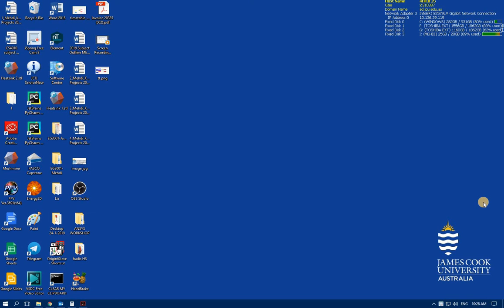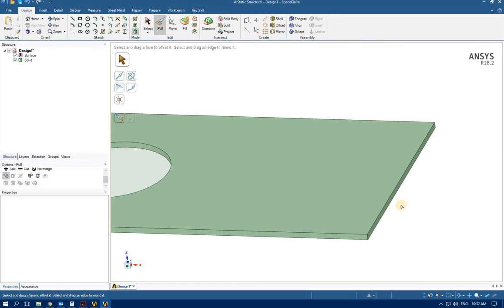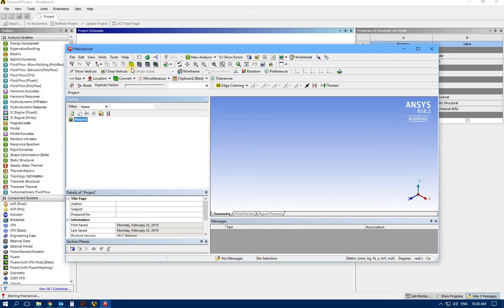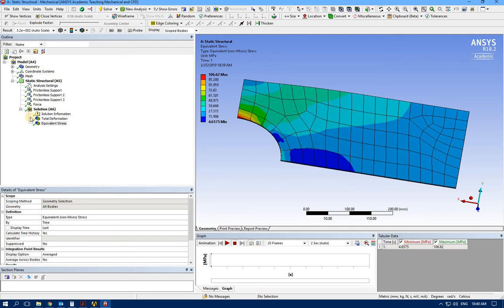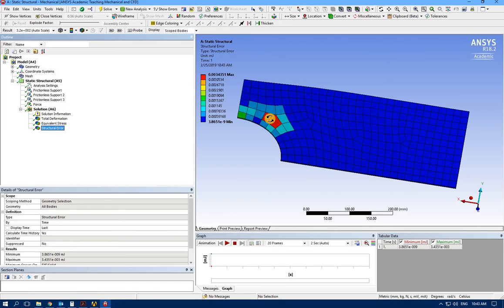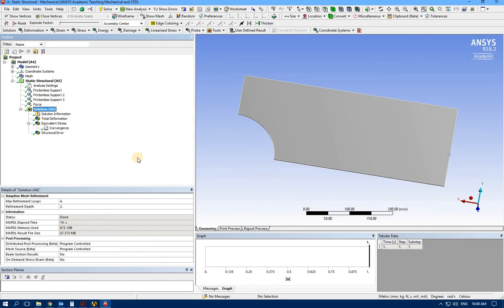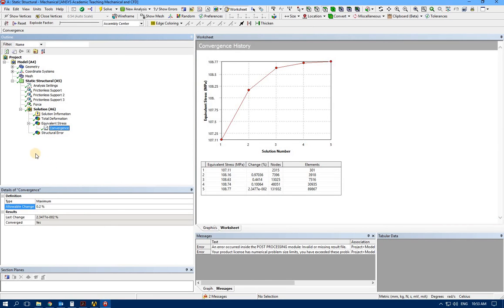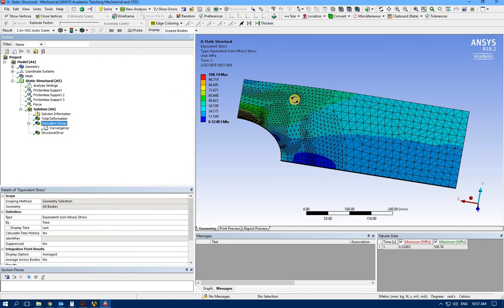AP05 ANSYS training - Using different techniques for mesh quality evaluation in ANSYS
Accuracy of mesh